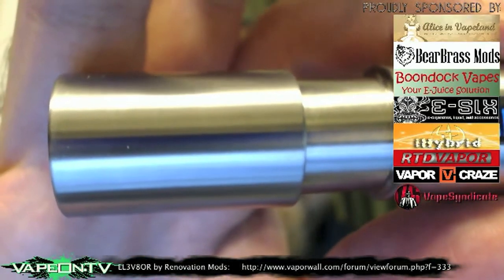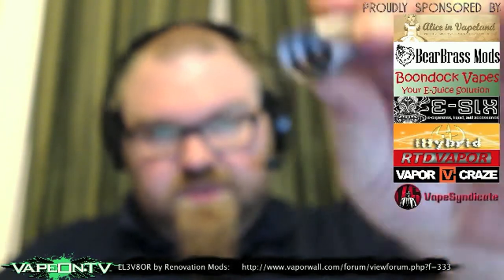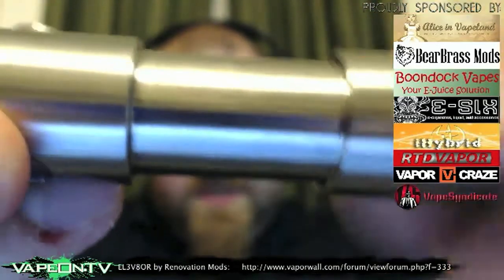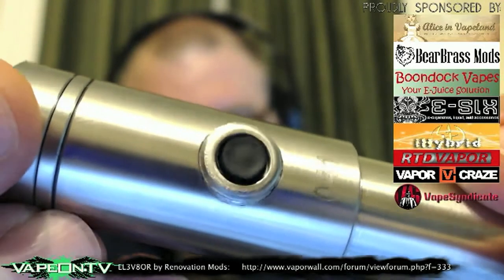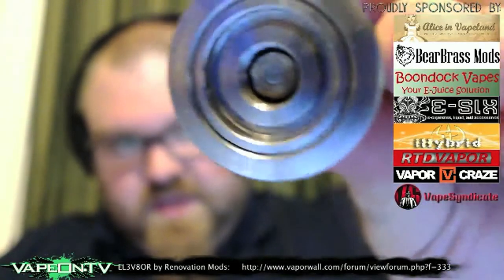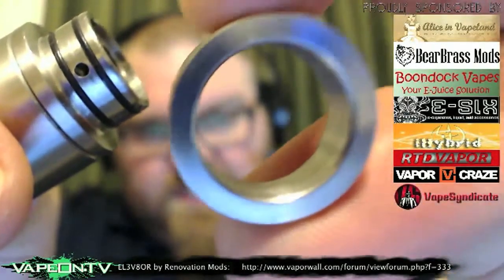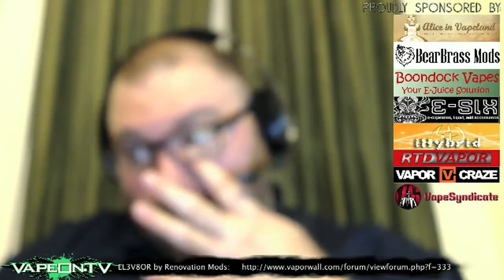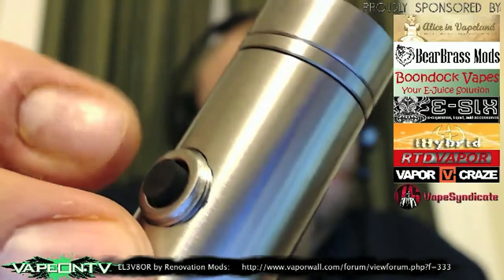EL3V8OR by Renovation Mods Review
Excerpt from "All Meshed Up" with The Hill Giant, Wednesdays at 8/7c